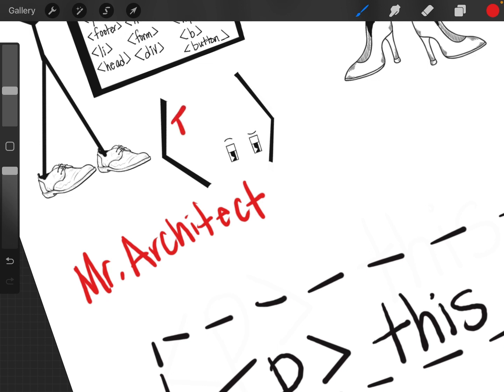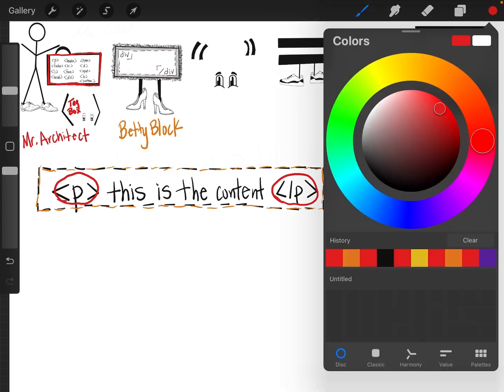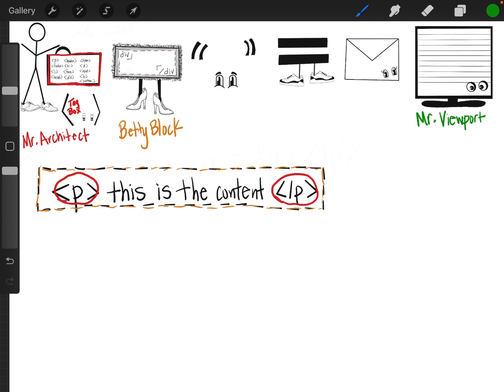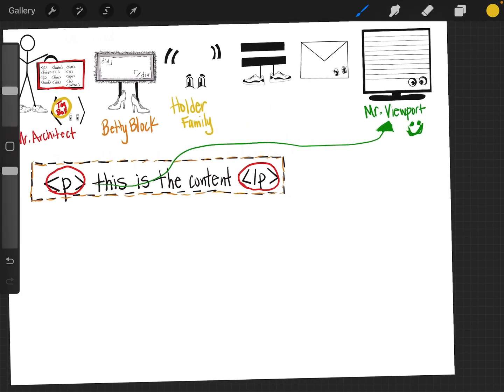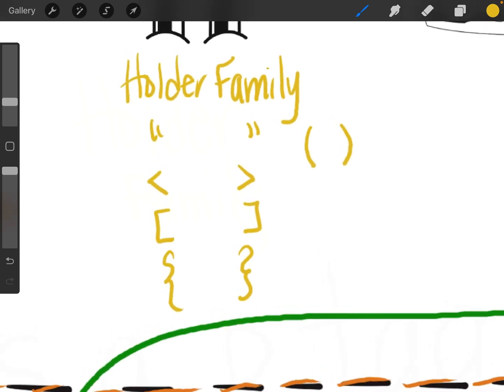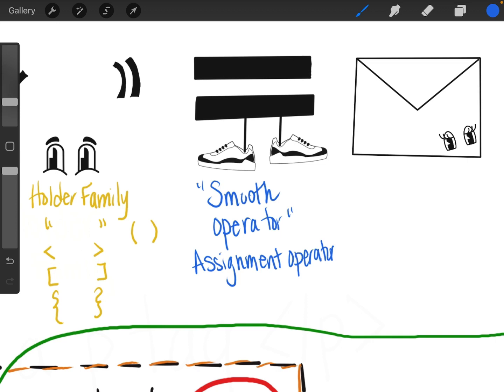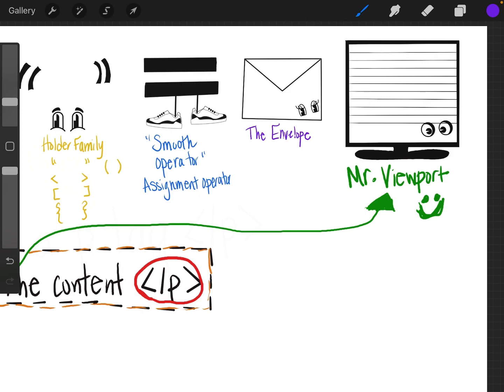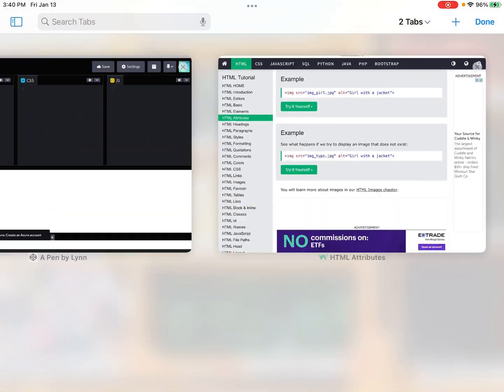#4 HTML Elements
I am a BEGINNER. An actual beginner. Not one of those coding videos that tell you they are a beginner and then completely talk over your head and make you feel fairly dumb. I start at the actual beginning of code. And take you along with me as I learn!

I use characters, visual tools & story telling to portray abstract concepts. These videos are great for tactile and visual learners.

This video is #4 in the series &  covers these VERY BASIC concepts:
1. HTML elements - tag
2. Viewport
3. What = represents in HMTL
4. What “jobs” different syntax has in HTML, CSS & JavaScript

The tools I used in creating this video:
Codepen.io
Figma
Shuffles by Pinterest